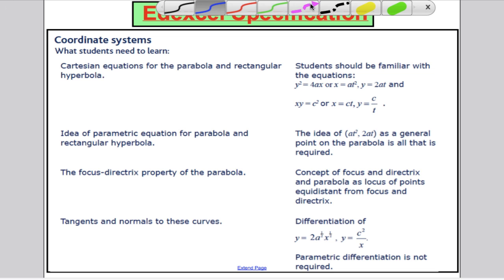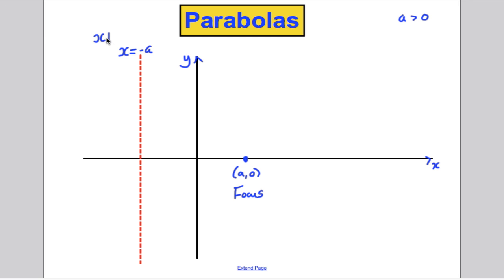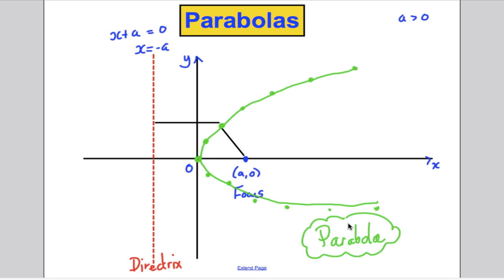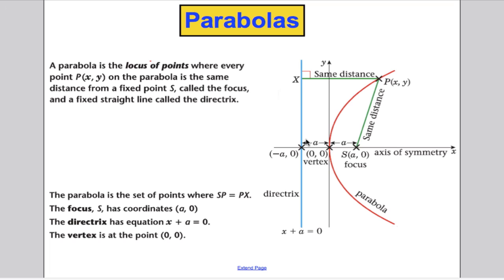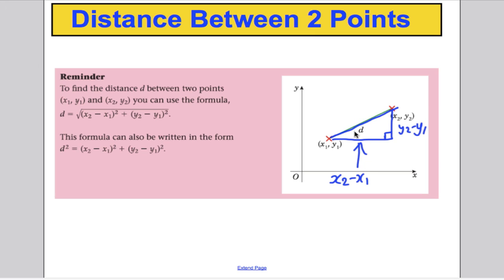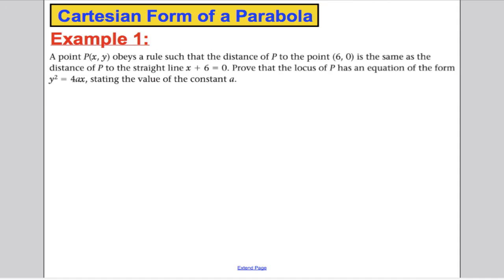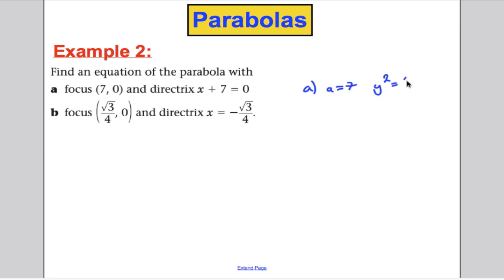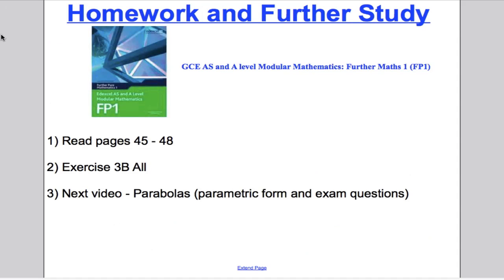A-Level Maths Edexcel Coordinate Systems (3) - FP1 Edexcel Maths A-Level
This video is a tutorial on Coordinate Systems (Parabolas) for Further Maths 1 A-Level.  Please make yourself revision notes while watching this and attempt my examples.  Complete the suggested exercises from the Edexcel book.  After this then move to my next video on Further Maths 1 EDEXCEL A-Level.